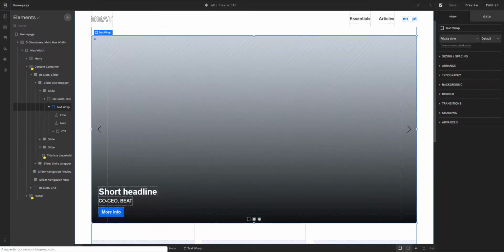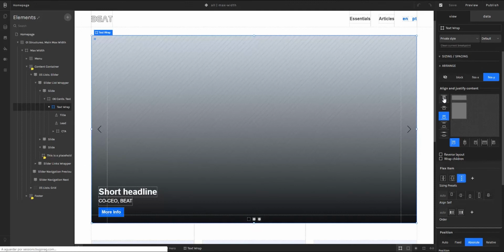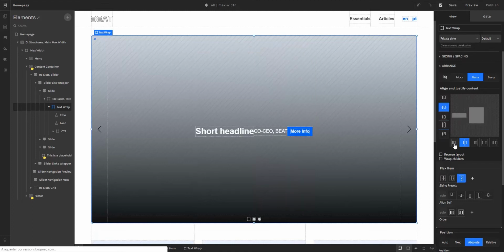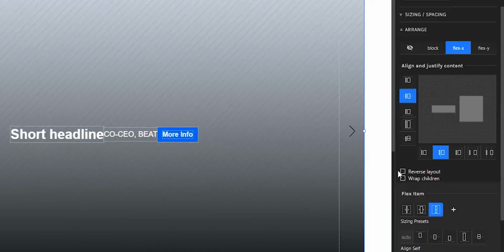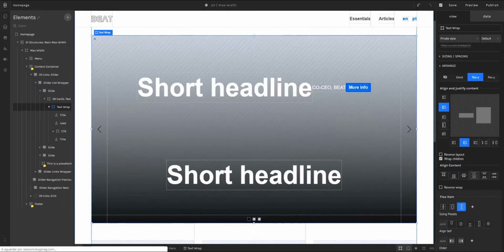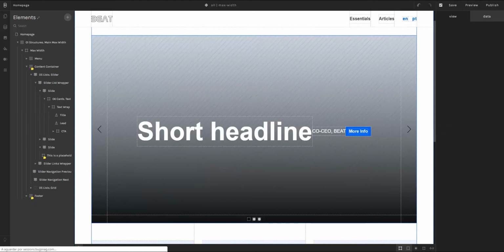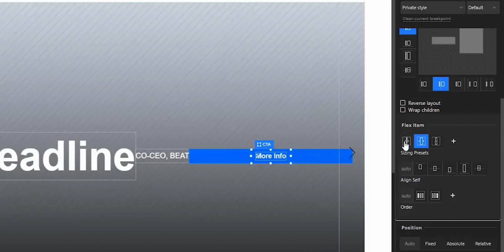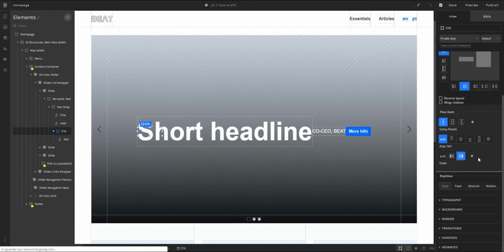2.5 Positioning Elements using Flexbox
You can easily align and order elements using Flexbox, either based on their parent or by specific properties. In this video we´re going to learn how by exploring the Flexbox inspector and the Flex Item properties.